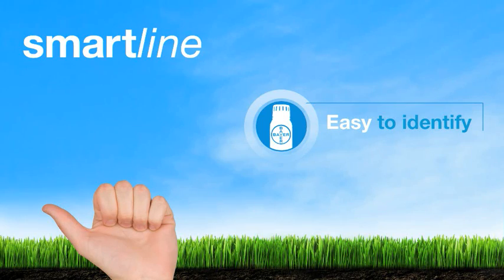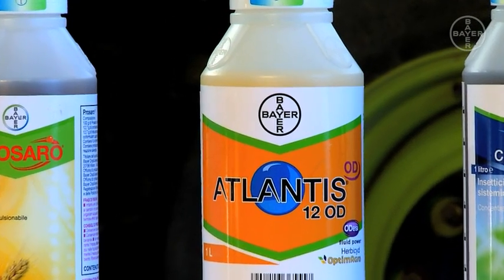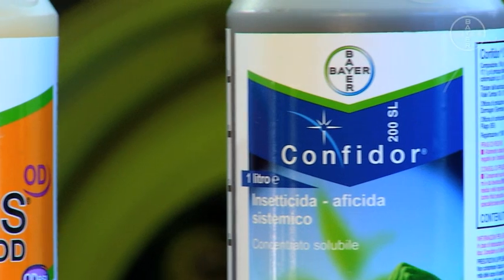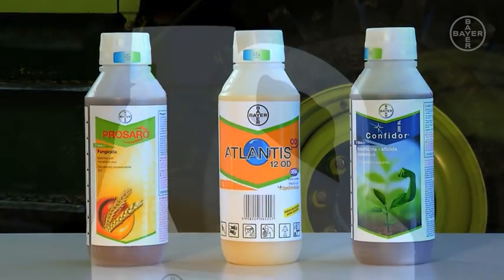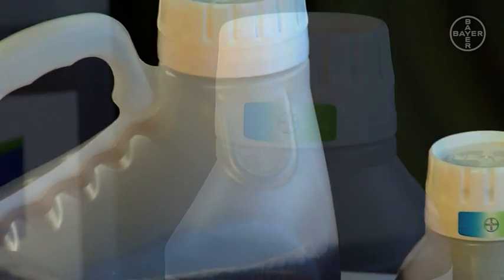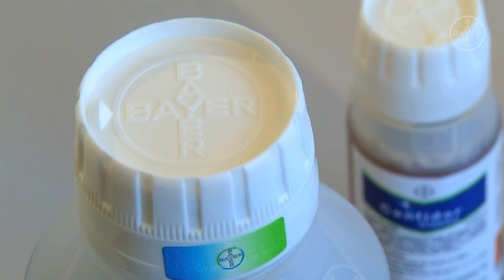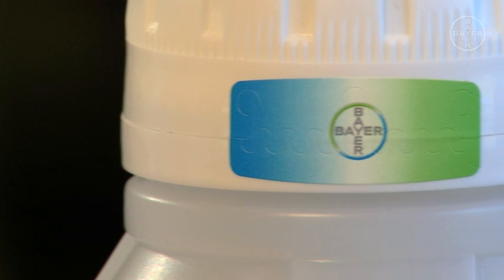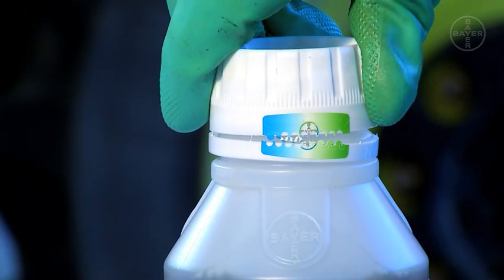Easy to Identify SMARTline Packaging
Learn more about Bayer CropScience new pesticide packaging range